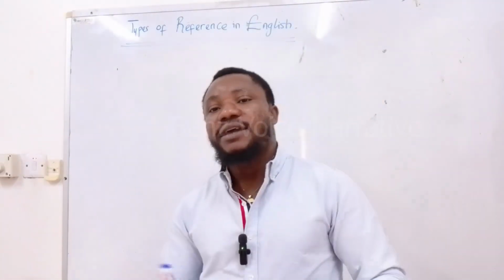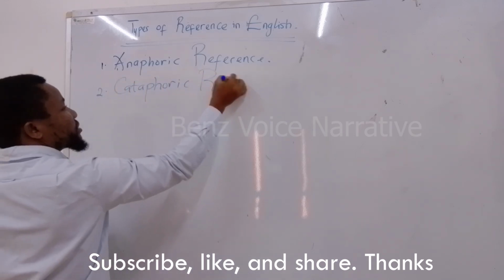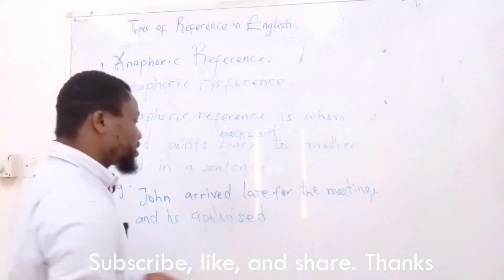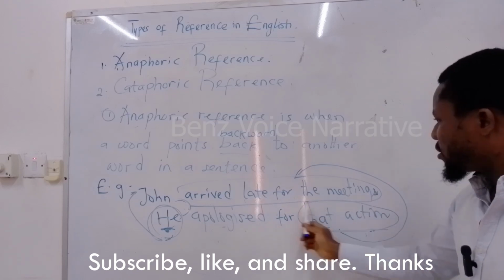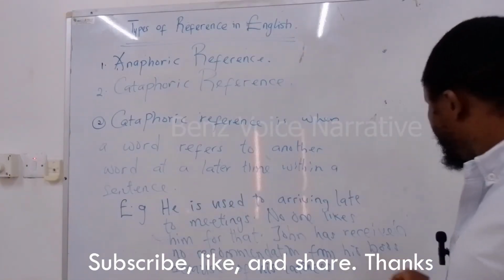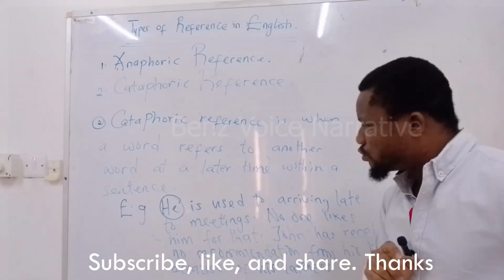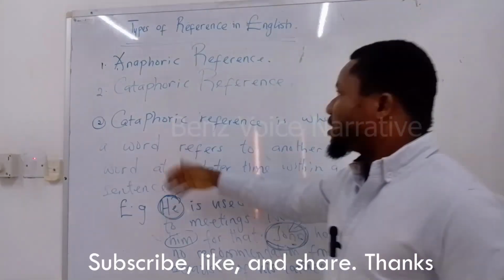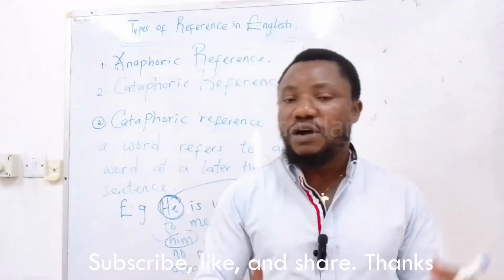TYPES OF REFERENCES IN ENGLISH GRAMMAR: Anaphoric & Cataphoric References Explained with Examples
In this lesson, I explain the concept of reference in English grammar in a clear and practical way. You’ll learn what reference means, the different types—anaphoric and cataphoric—and see how they work in real sentences through simple examples. By the end of this video, you’ll have a solid understanding of how references connect ideas in English, making your writing and speaking more accurate and effective. Perfect for students, teachers, and anyone improving their English grammar skills.